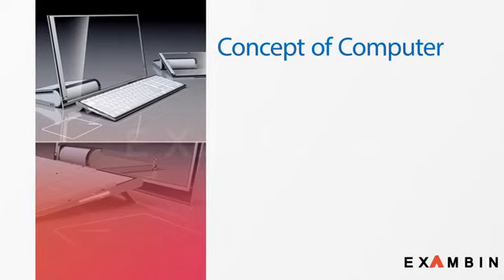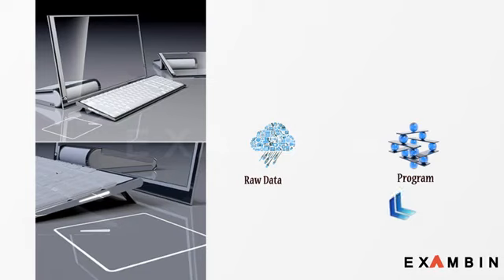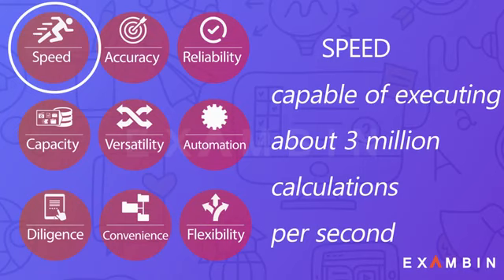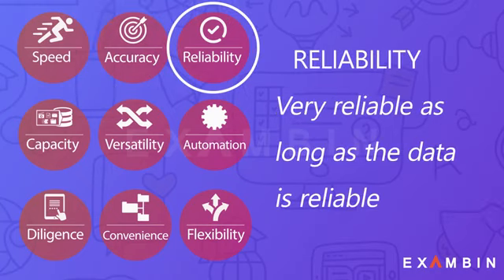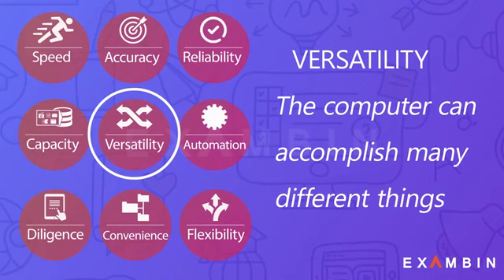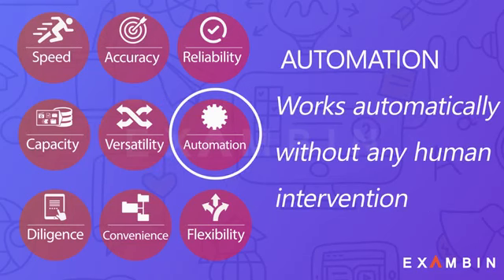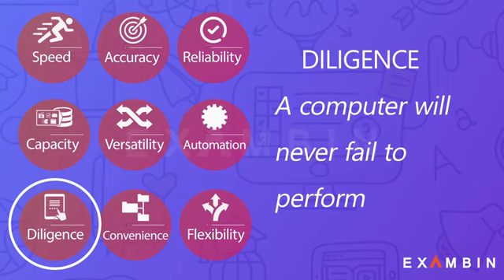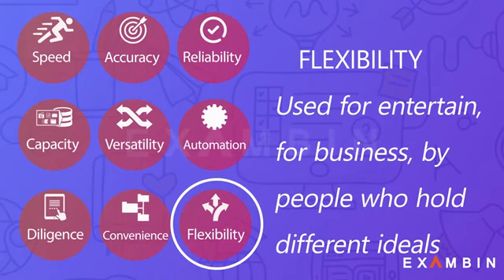Basic on computers